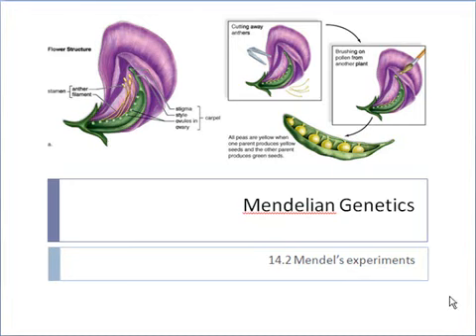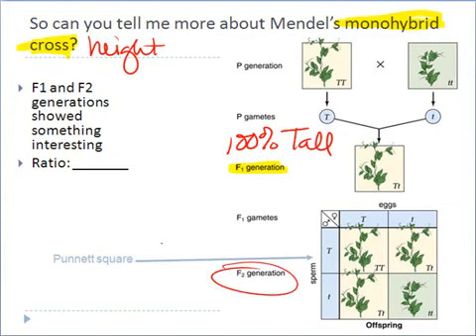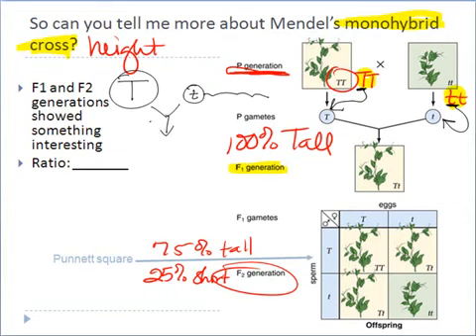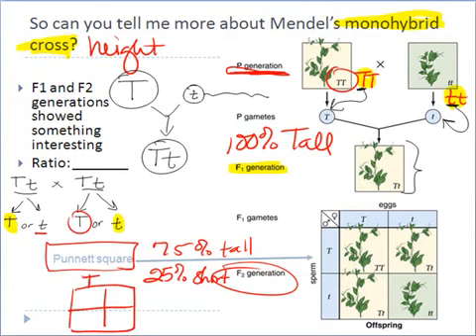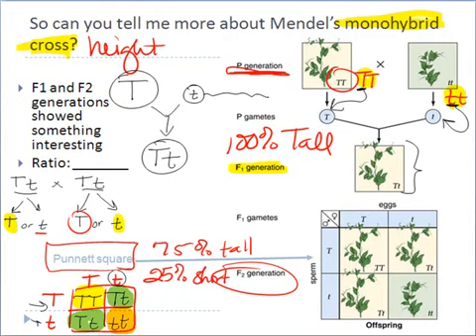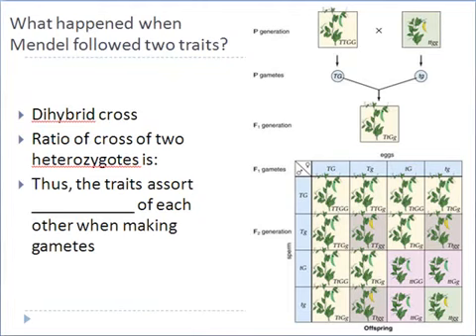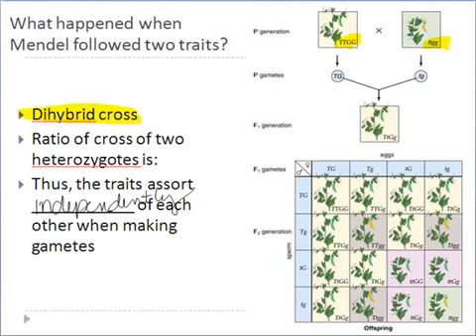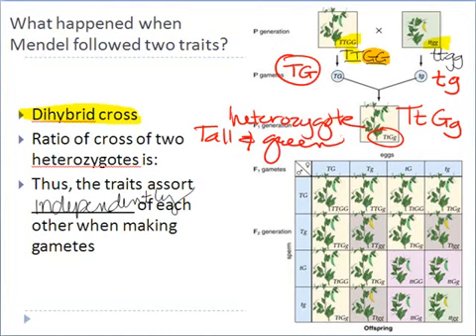Mendel's Experiments with Pea Plant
Gregor Mendel, an Austrian monk working in the 1850s and 1860s, is universally recognized as the "Father of Modern Genetics." Before Mendel, people believed in the "blending theory" of inheritance—the idea that offspring traits were a smooth, inseparable mix of their parents' traits (like mixing red and white paint to get pink). By breeding pea plants (Pisum sativum) in his monastery garden, Mendel proved this theory wrong and discovered the fundamental laws of how traits are actually passed down.